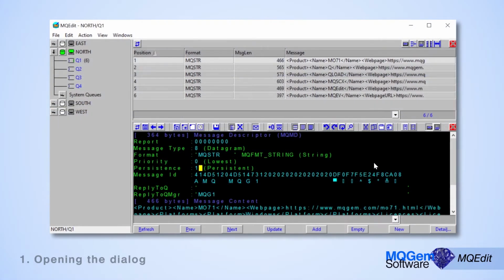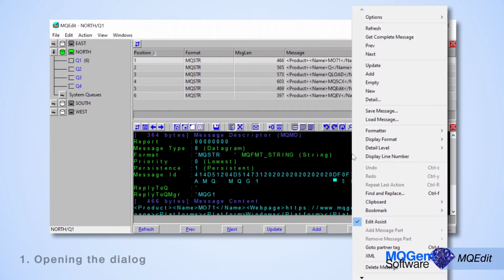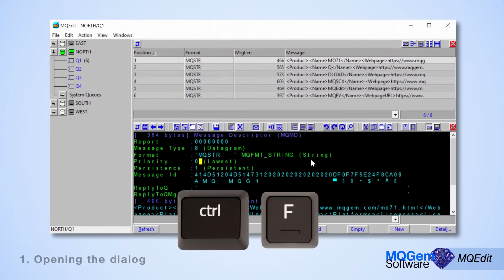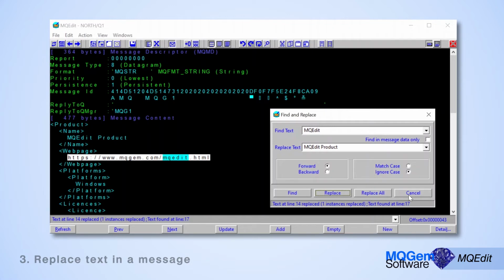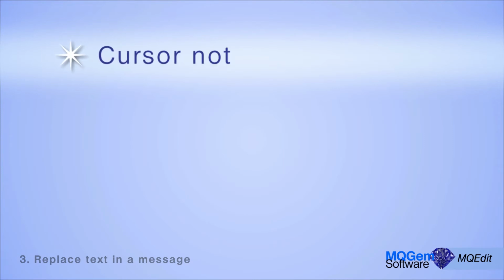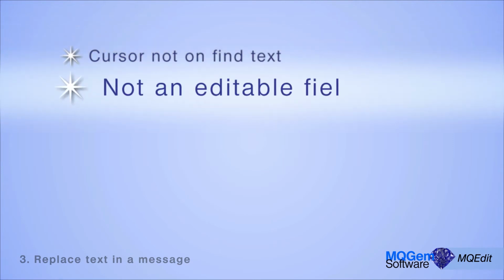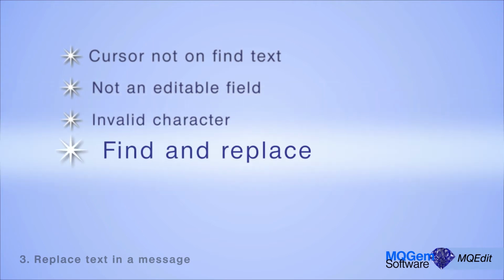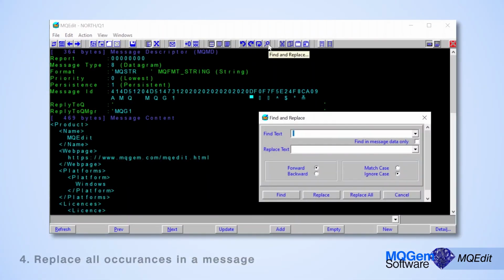MQEdit: Find and Replace | MQGem Facet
Learn how easy it is using MQEdit, to find and replace text in IBM MQ messages. This video will cover how to find text in a message, how to replace text in a message, and how to replace multiple occurrences of a string in a message.